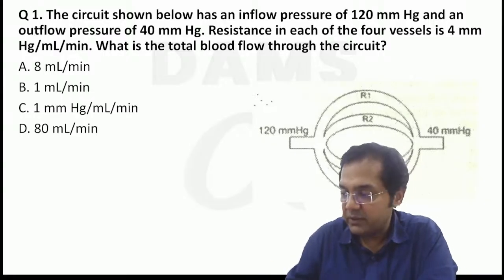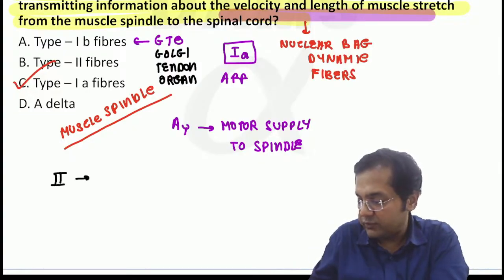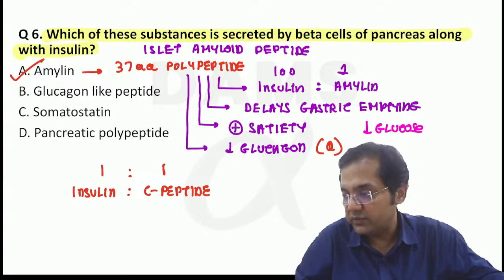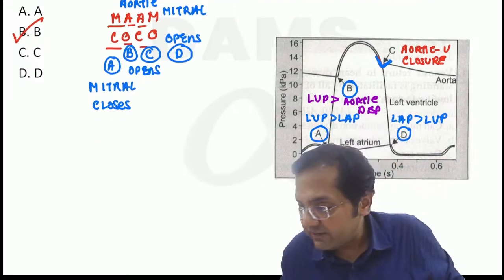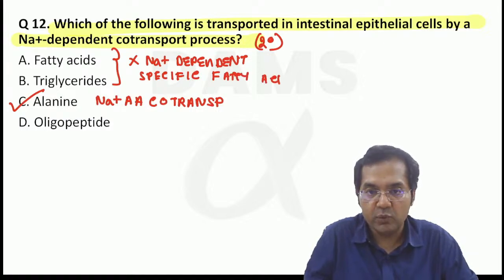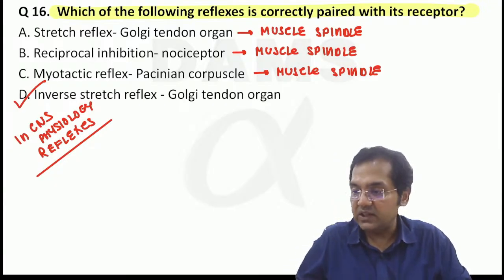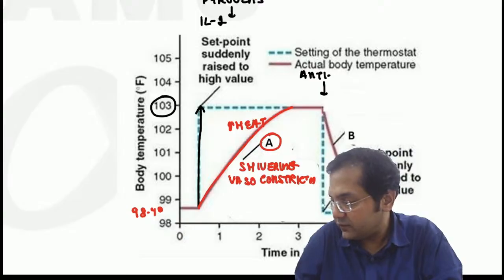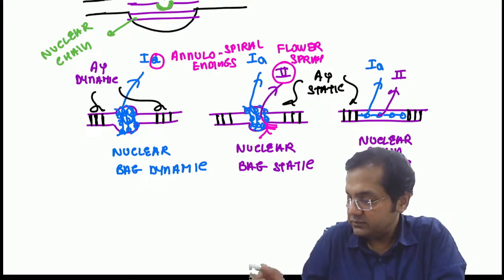🎯 NEETPG & FMGE MIQ Series | Physiology 🩺 With Dr. Kamal Jindal